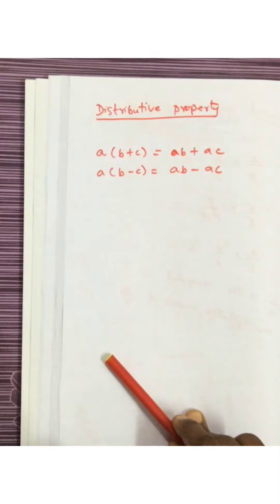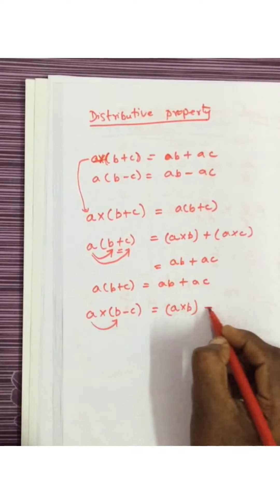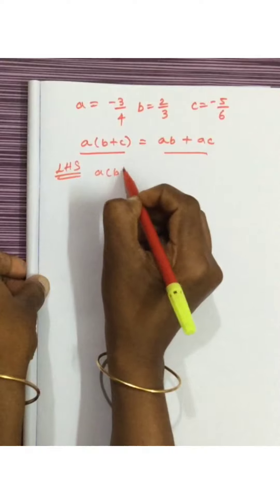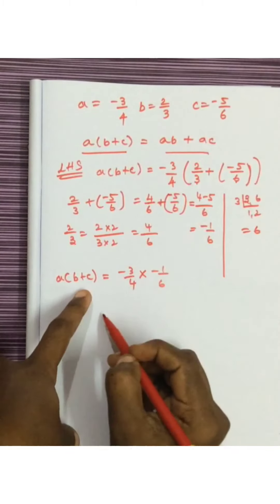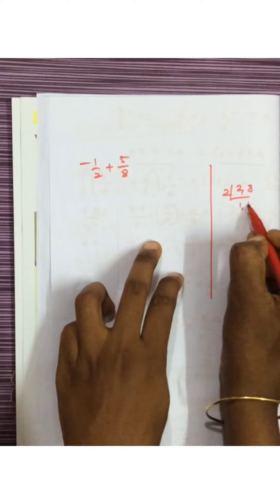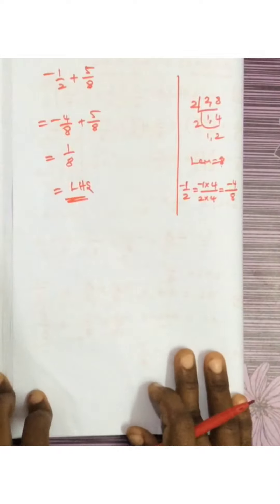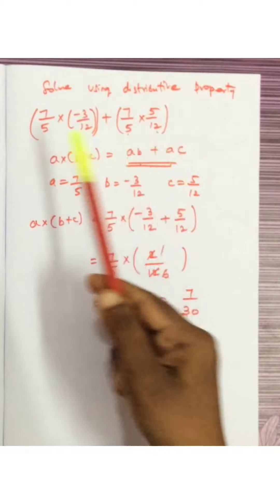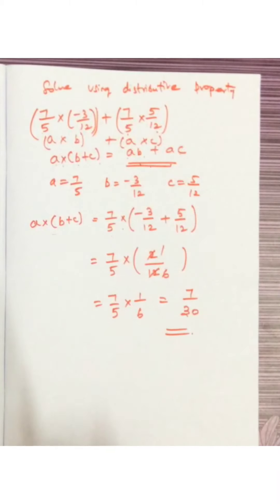NCERT Class 8 _ 5 _ Chapter 1 _ Distributive Property